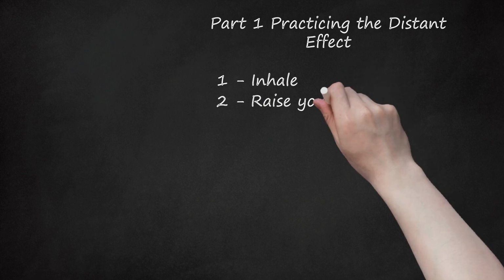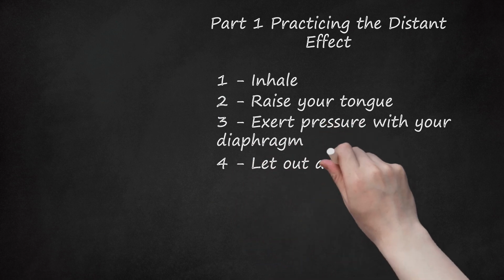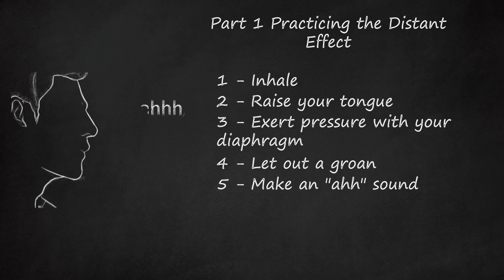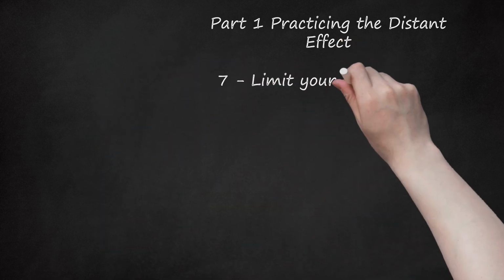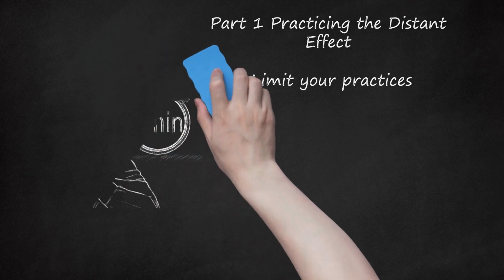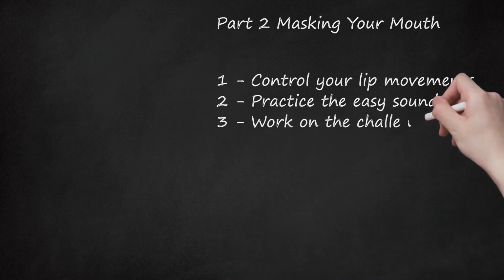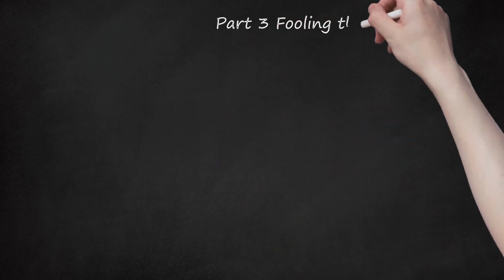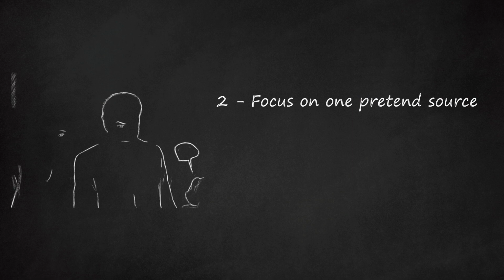Mastering the Distant Effect: Techniques for Voice Throwing & Masking Your Mouth - Part 1 & 2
Mastering the Distant Effect: Techniques for Throwing Your Voice & Masking Your Mouth in Ventriloquism - Part 1 & 2. — The open position is created by parting your lips and opening your jaw as wide as you can without causing discomfort. This position is typically used when you need to throw your voice over a larger distance.   — Make sure that your lip movements are minimal and subtle to avoid any indication that your actual voice is originating from your mouth.     2 - Use your tongue to hide your lip movements. Place the tip of your tongue against the back of your upper teeth or the roof of your mouth.   — This technique prevents your lips from moving too much, which could otherwise give away where your voice is coming from.     3 - Choose the right angle. Adjust the angle of your head and body to make sure that you remain hidden from view as much as possible.   — When standing, keep your shoulders hunched forward and your head tilted down slightly.   — When sitting, angle your body slightly to the side with your head tilted slightly in the opposite direction.     4 - Use props. Use props like hand puppets and ventriloquist dummies to divert attention away from your mouth.   — This technique allows you to move your lips more freely when necessary, knowing that your audience will be focused elsewhere.     5 - Practice, practice, practice. Mastering ventriloquism takes time and practice.   — Practice techniques for throwing your voice until they become second nature.   — Practice using props and adjusting your body position until you find what works best for you.     Overall, mastering the techniques for throwing your voice and masking your mouth takes time and patience. With practice, however, you can become skilled in the art of ventriloquism and create convincing illusion for your audiences.